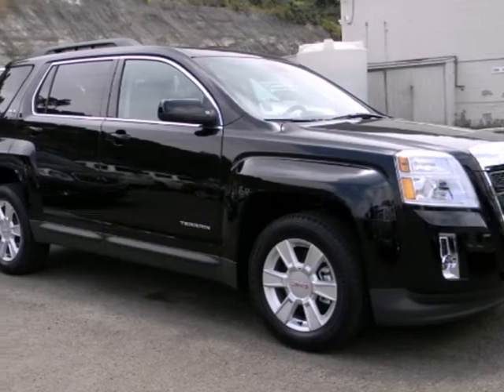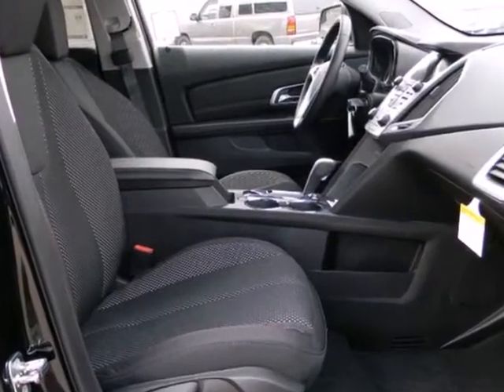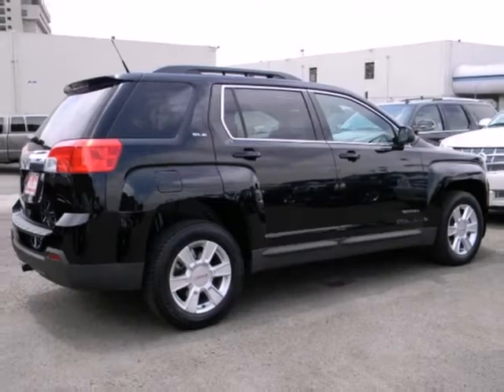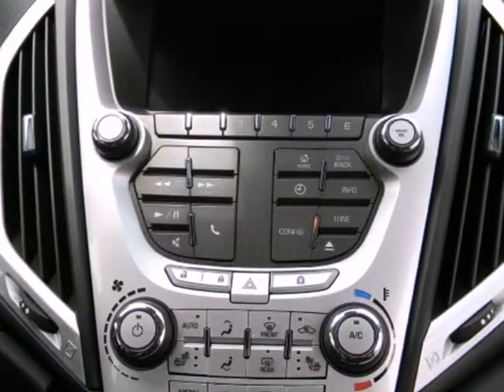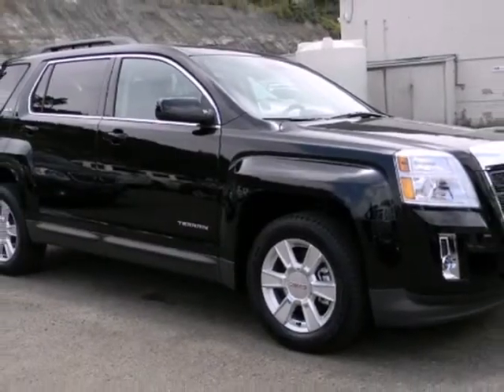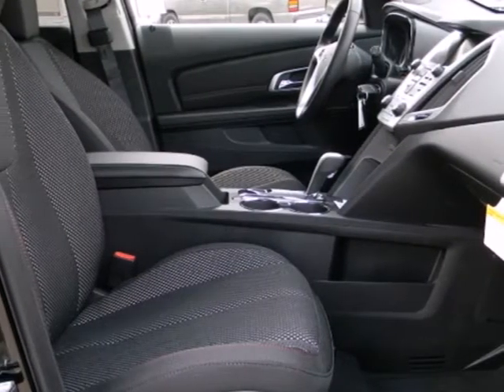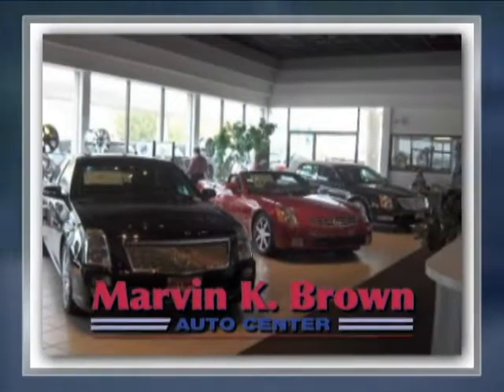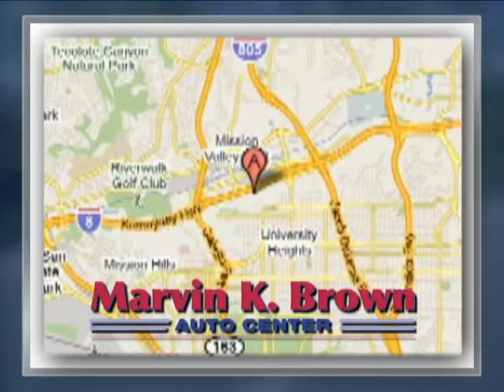2012 GMC Terrain #612317 in San Diego North County, CA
If you are looking for real value on a great new car, Marvin K Brown Cadillac, Buick, GMC, Saab, Mitsubishi, Fisker invites you to come in and test drive this 2012 GMC Terrain, stock# 612317. We are conveniently located near San Diego North County, CA and known for our great selection, reliability and quality. Come take a look at this 2012 GMC Terrain today.

1441 Camino Del Rio S
San Diego North County CA, 92108